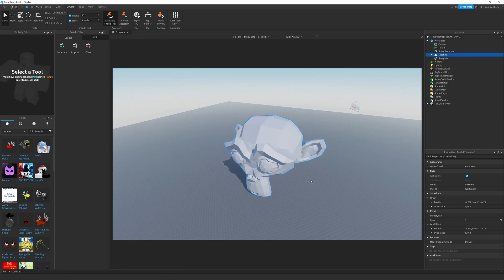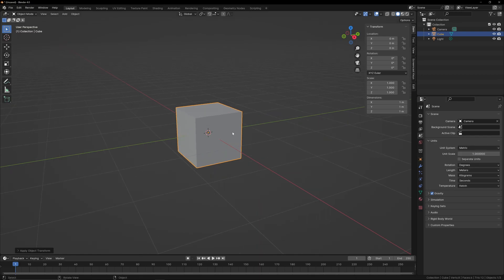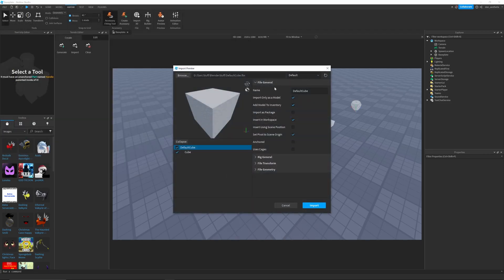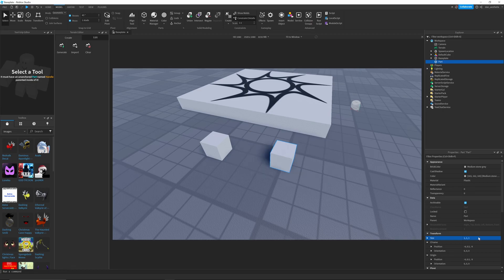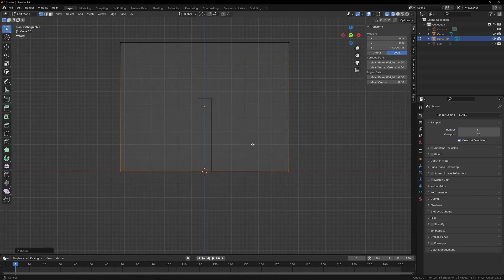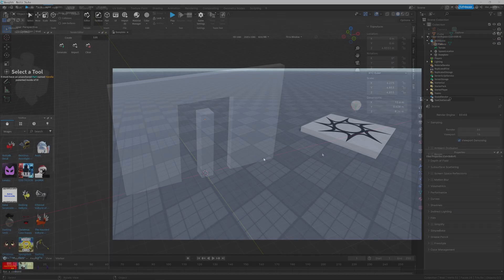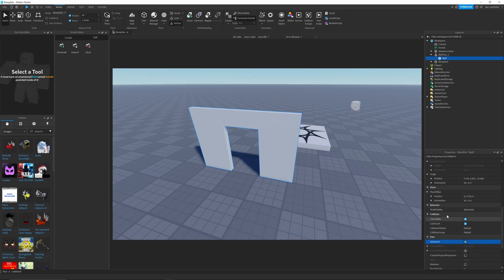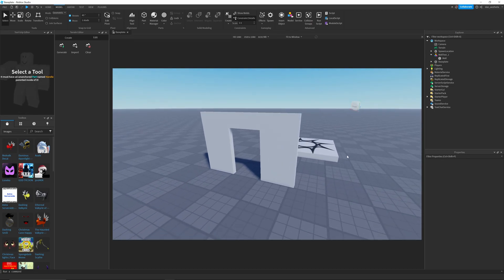Blender To Roblox: Easy Way To Properly Scale Your Objects in Blender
Tired of not knowing what size your Blender Object will be when it's Imported into ROBLOX? Well wonder no more! In this video I show you a Quick and Easy Way to make sure your Object is the right Size... Every Time!